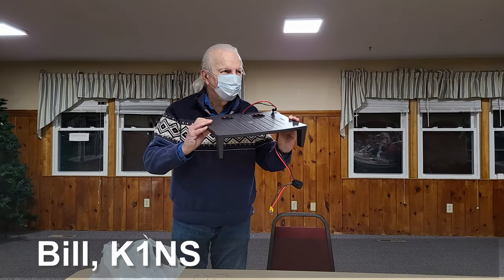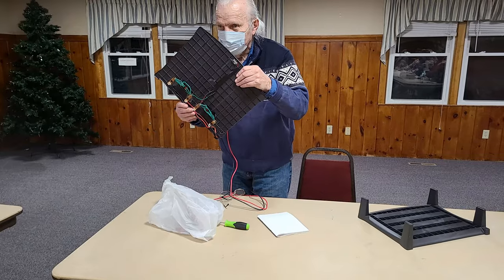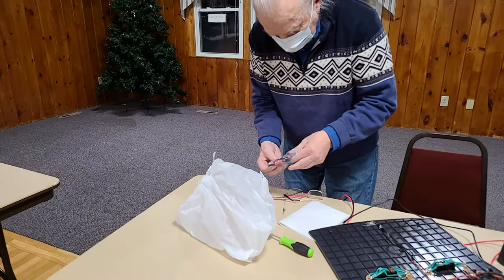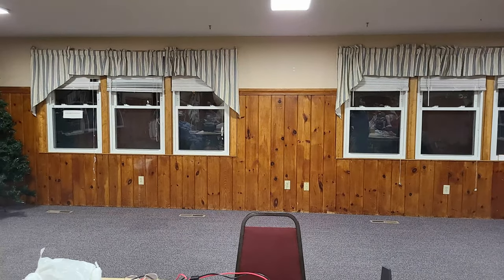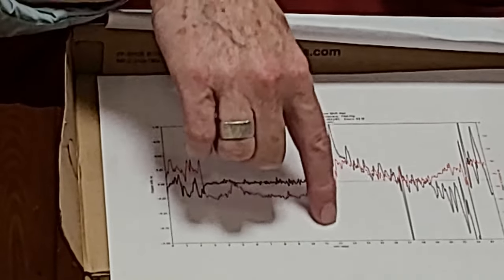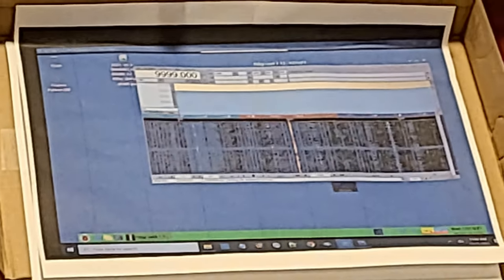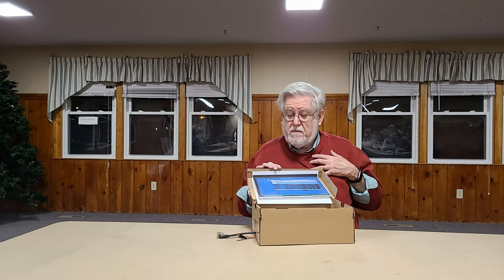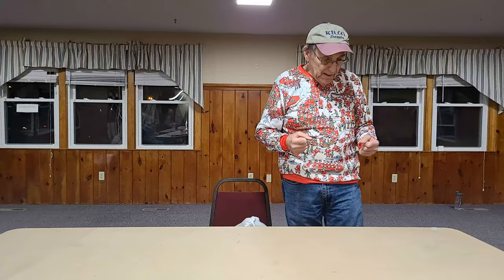December 2021 Homebrew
NVARC December 2021 Homebrew Night!
00:00 Bill, K1NS: Powerpole Stand
02:49 George, KB1HFT: Space Weather
08:30 Dennis, K1LGQ: Embroidering
15:46 Les, N1SV: Huge Inductor
24:46 Bruce, K1BG: 3D Printed CW Paddle
33:53 End Screen